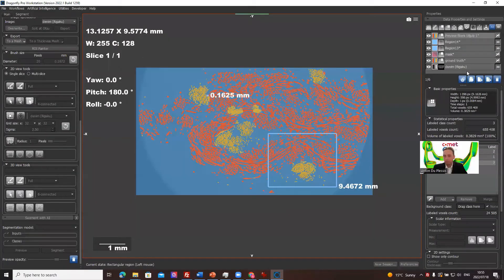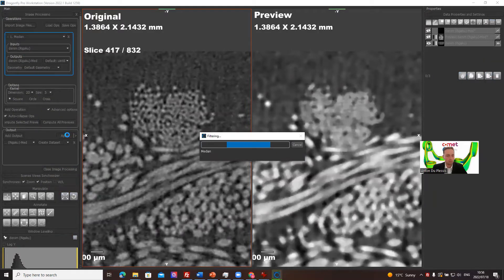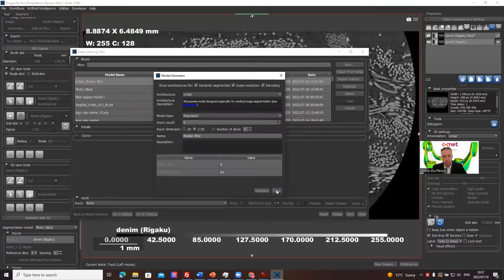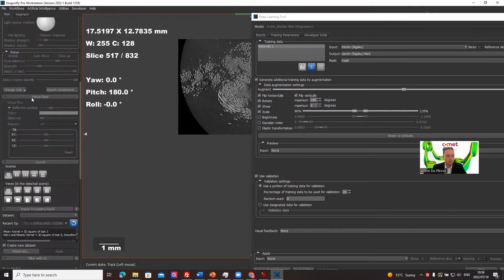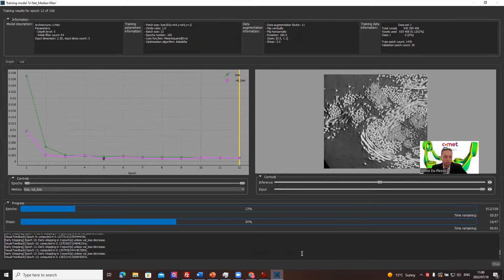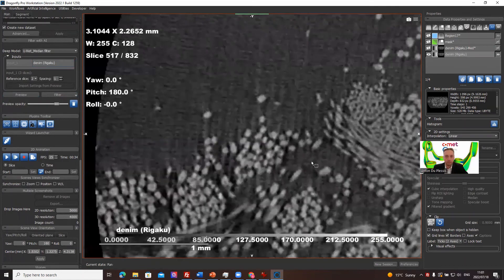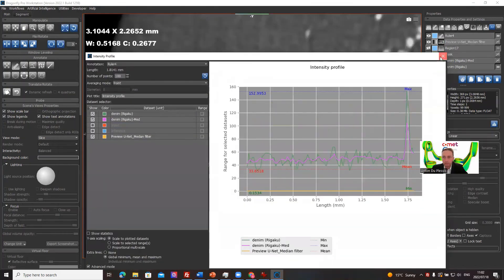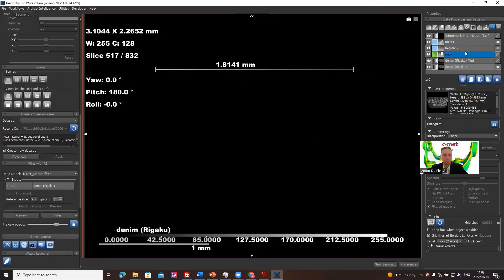July Workshop Video 12: Deep learning tool regression model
This video shows how to train a deep learning model using the deep learning tool in Dragonfly, for image to image regression. This allows any input image to be transformed to an output image, for example as shown in this video, making a deep learning model that reproduces a median filter operation. In the video the workflow for image filtering is also shown.